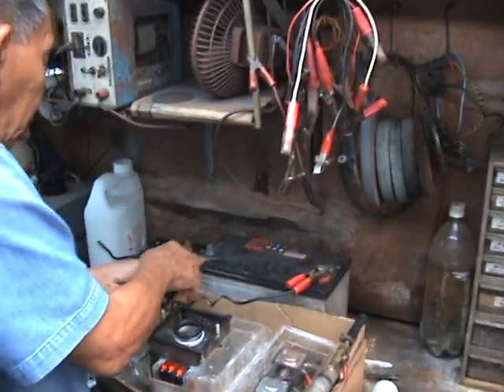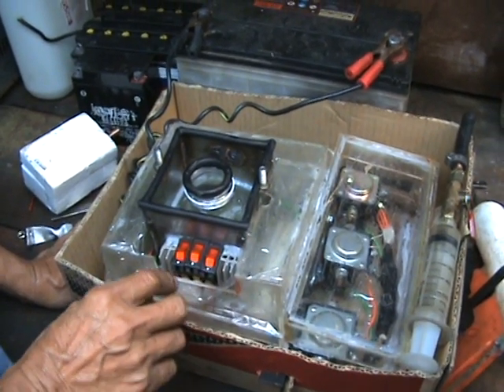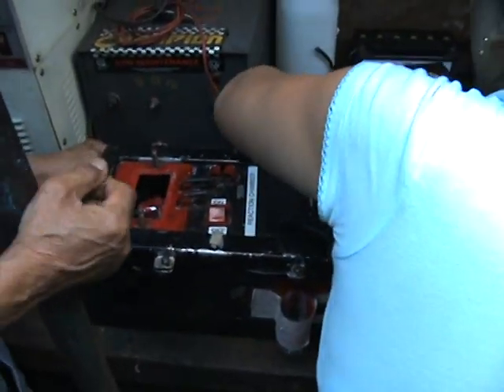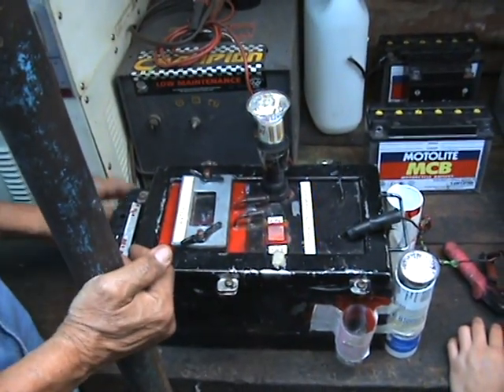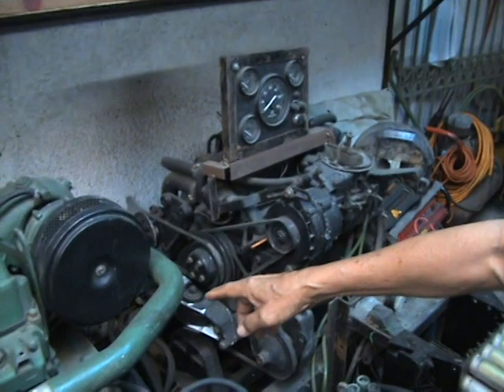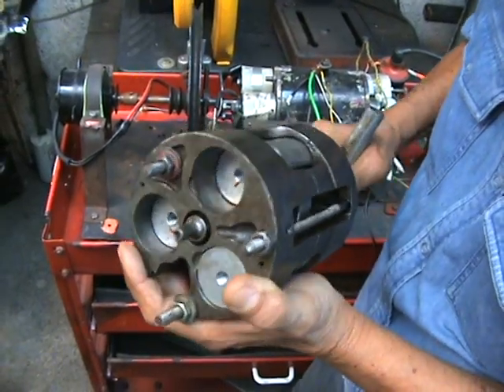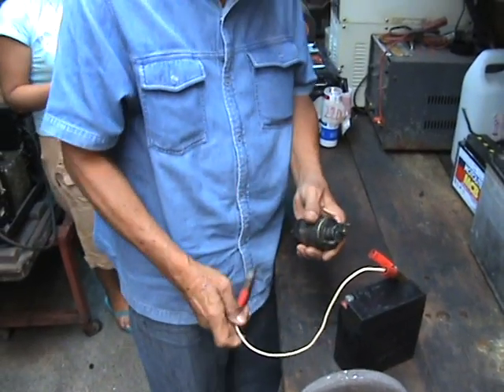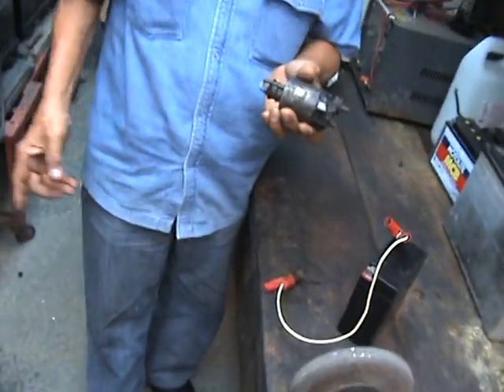Daniel Dingel 2008 0.1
Vid 1/7 Mr.Daniel Dingle kindly recieved us when chancing an uninvited visit to his Paranaque City home in 2008. The now late inventor gave his time and knowledge generously to talk of his concept Hydrogen Cell devices, and his water fuelled car. I feel truely lucky to have had the privelidge of meeting him.